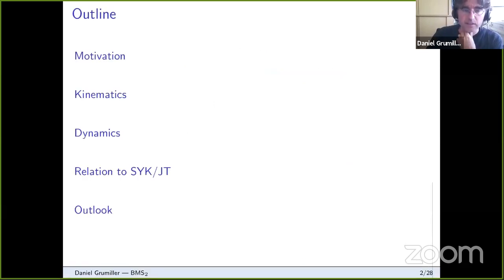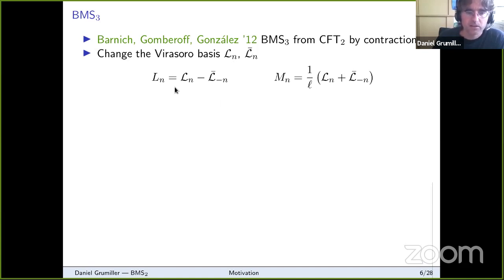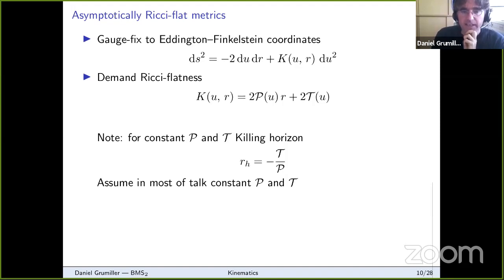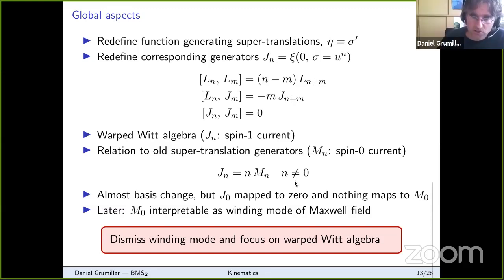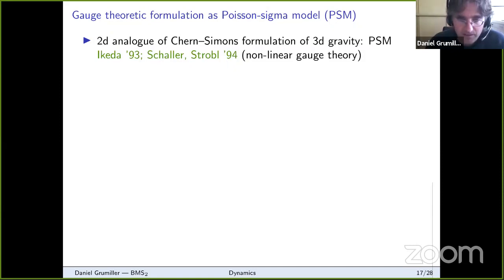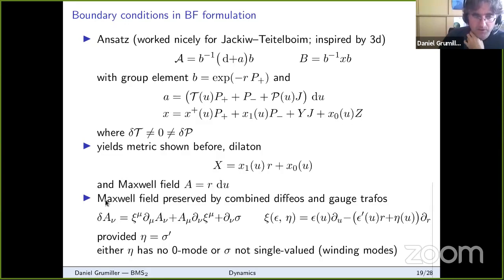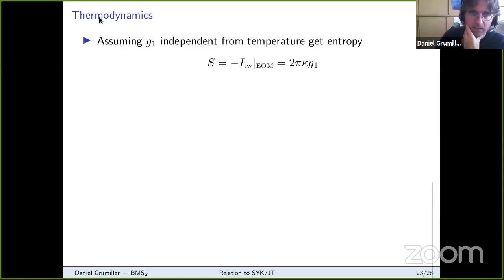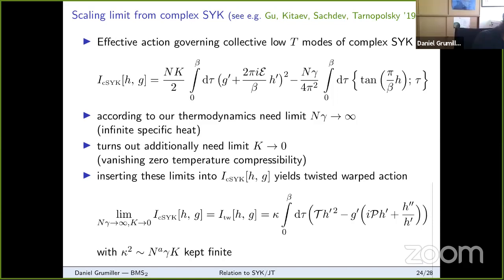Workshop Black Holes: BPS, BMS and Integrability, Sept 9 2020, afternoon session